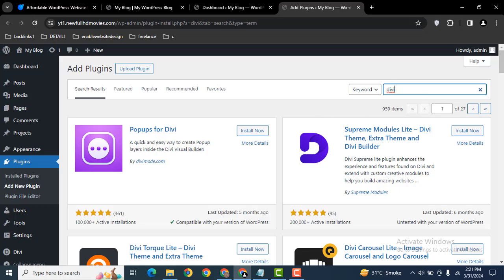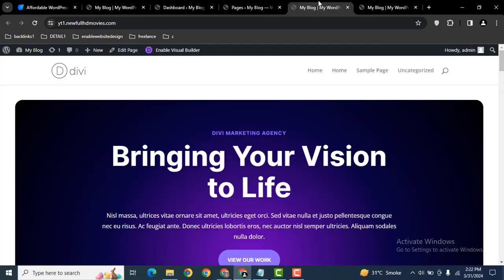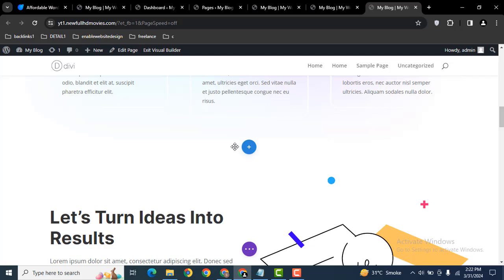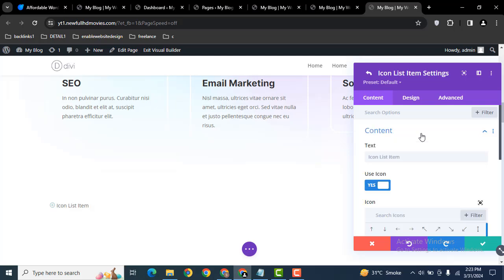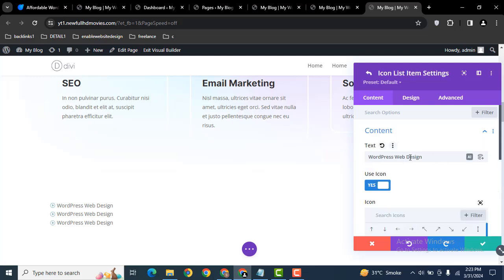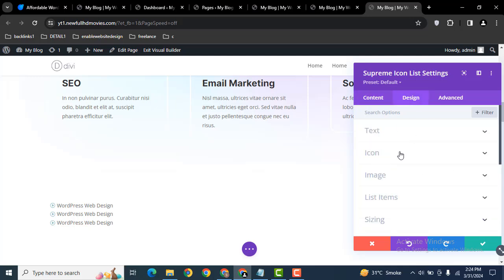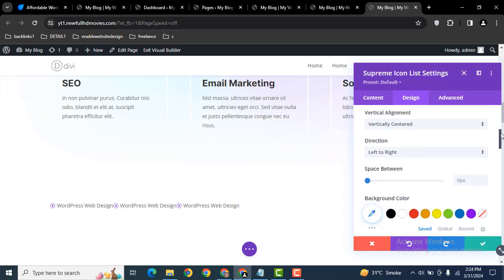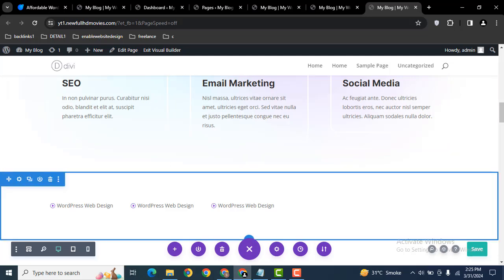How to add icon list in divi wordpress website only just in 4 minutes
First of all, it's incredibly EASY and will organize your content with visual appeal! Learn how to add an icon list in Divi WordPress website without any coding skills. This complete beginner's guide will show you how to create beautiful, organized lists with custom icons that enhance readability and make your content more engaging and professional.

This step-by-step tutorial will walk you through accessing Divi's blurb module for list creation, choosing from hundreds of built-in icons, customizing icon colors and sizes, configuring text alignment and spacing, adding hover animation effects, creating vertical and horizontal list layouts, and making your icon list fully responsive for all devices.

If you're searching for Divi icon list tutorial, how to create feature lists with icons, custom icon lists, organized content display, visual list design, or responsive icon lists, this comprehensive guide is perfect for you.